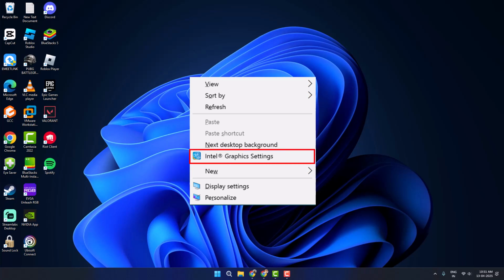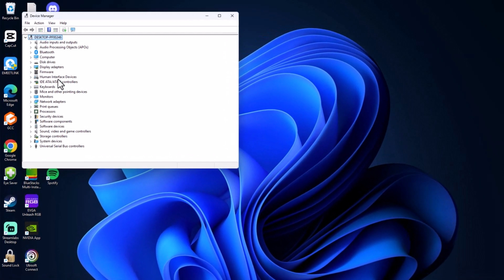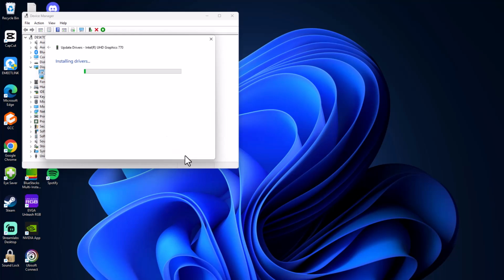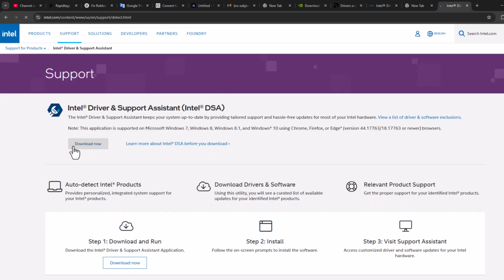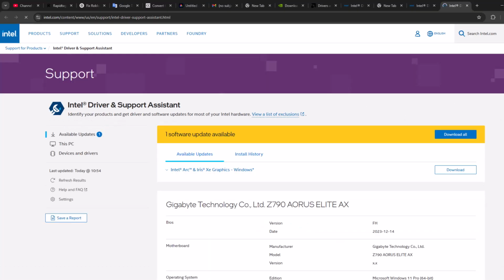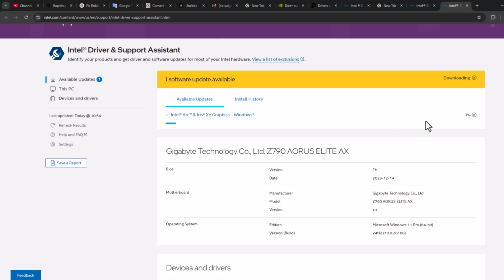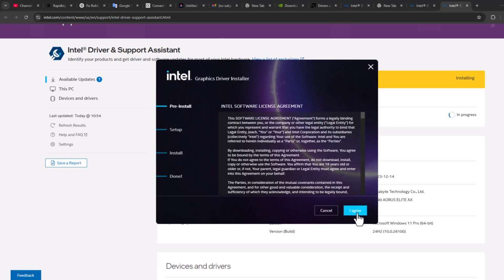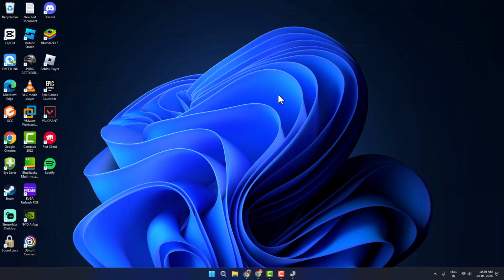How to Fix No Option for Intel Hd Graphics Control Panel From Right Click on Desktop (2025)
Fix the missing Intel HD Graphics Control Panel option from the right-click desktop menu on Windows PC (2025). Learn how to restore it using driver updates, Intel Graphics Command Center, and system settings.

00:00 Intro
00:11 Method 1
00:44 Method 2